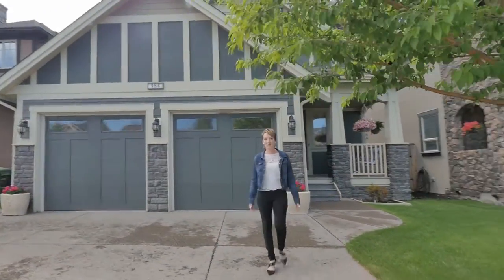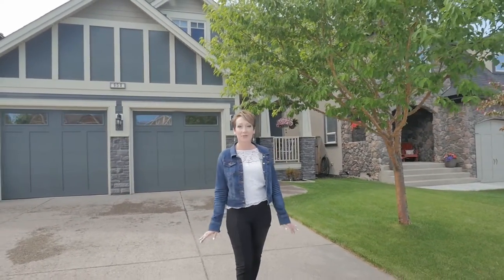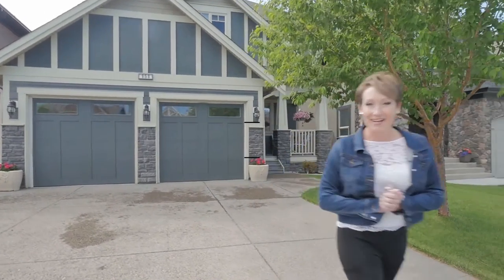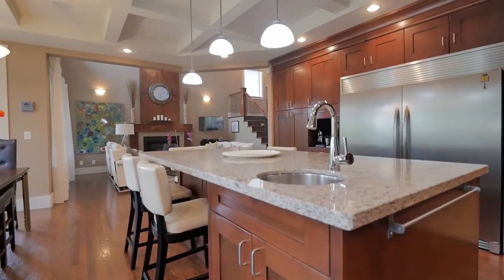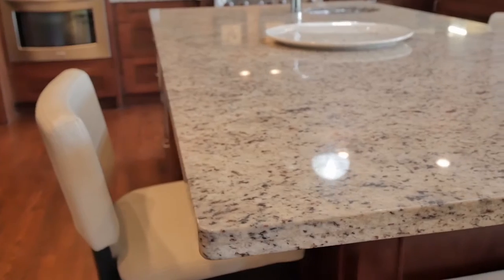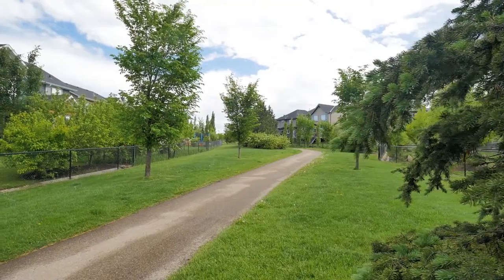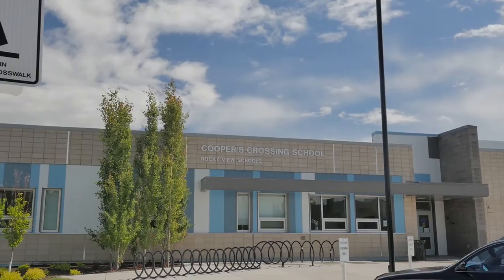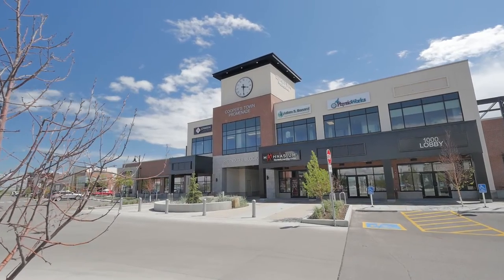06 14 2019 958 Coopers Drive SW, Airdrie Shilo Storey